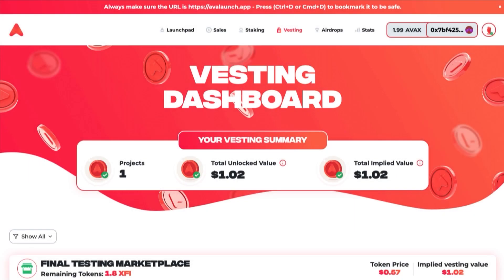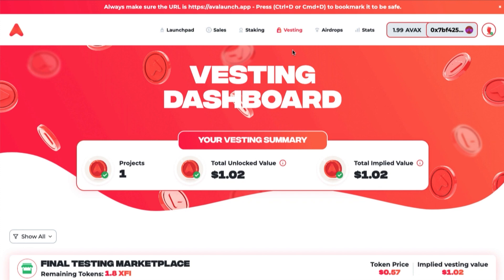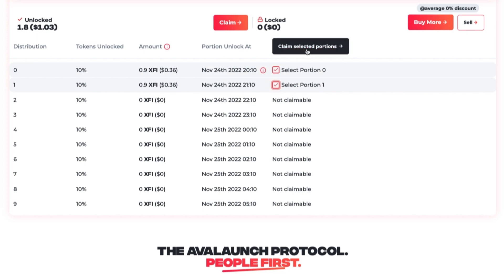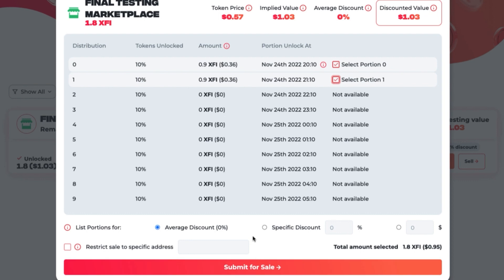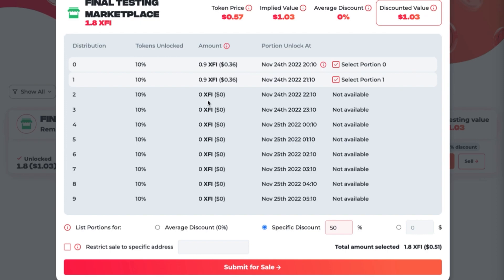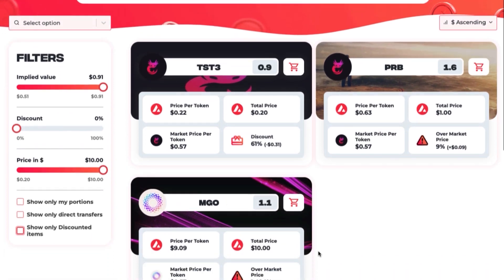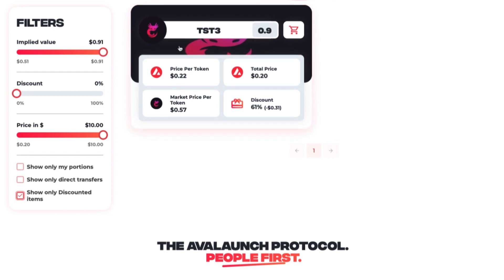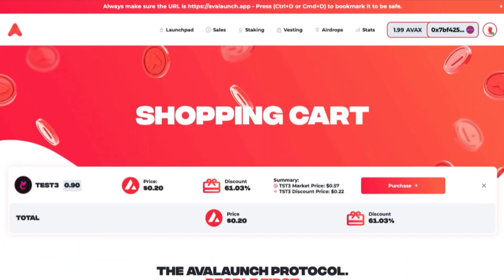Avalaunch Tutorial: How to Buy & Sell on the Vesting Marketplace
This video walks you through the Vesting Dashboard & Marketplace. Just click this link to get started

👨‍💻 Questions or Guidance?

For any questions related to Avalaunch, please feel free to join our 24/7 Telegram community. We would love to have you!